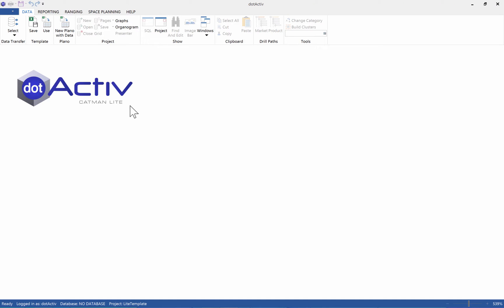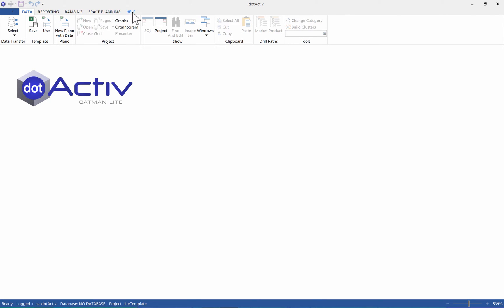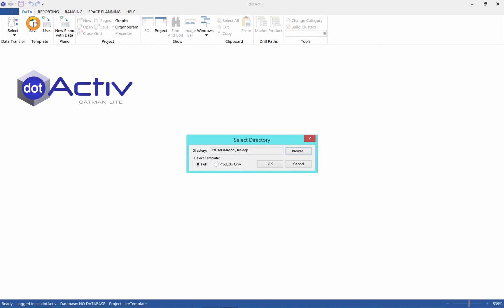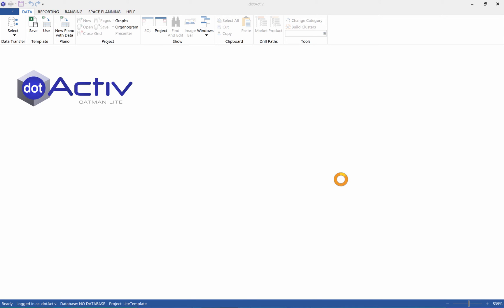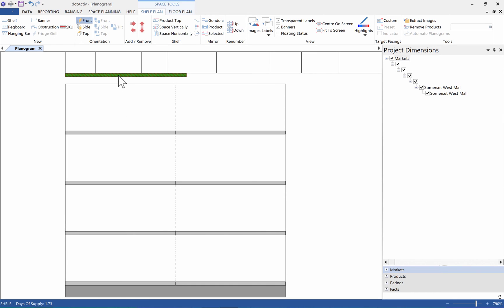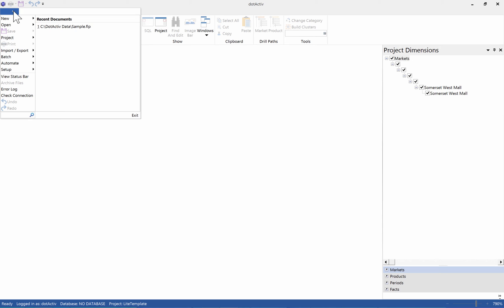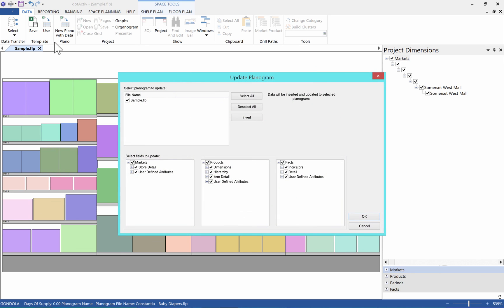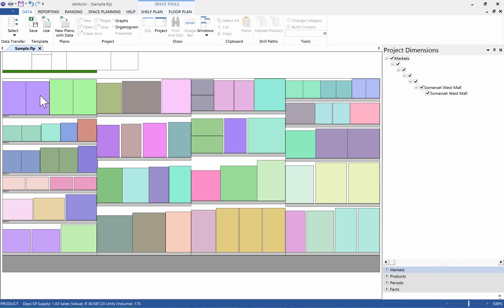How to start building a planogram - DotActiv CatMan Lite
Here's a quick introduction to our planogram software, DotActiv CatMan Lite. This video includes a guide on how to start building a planogram.